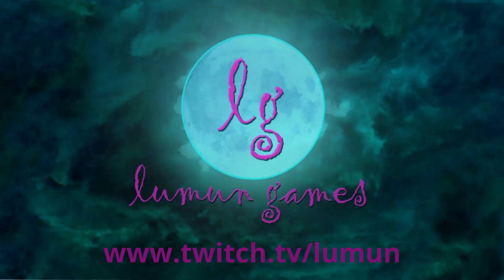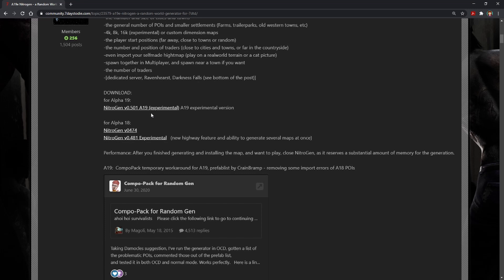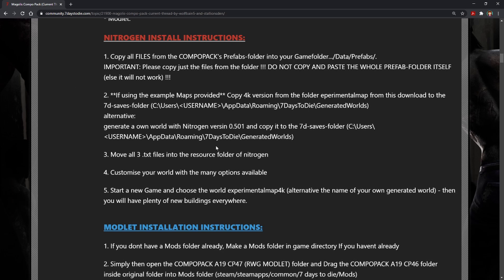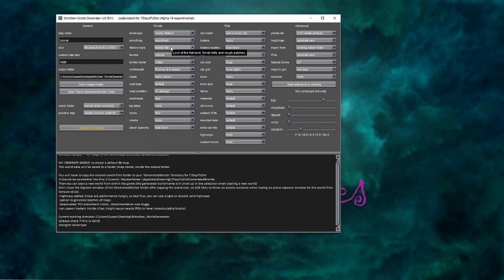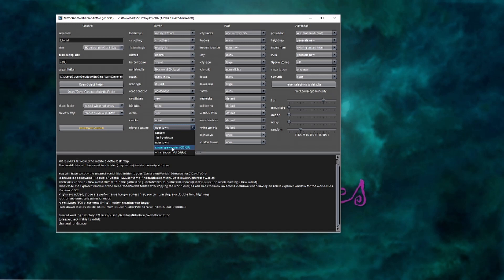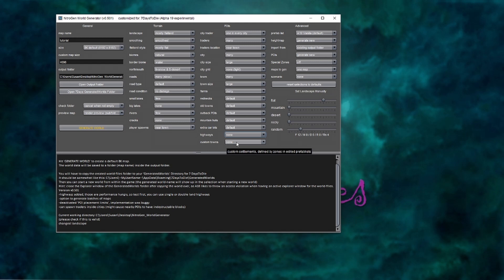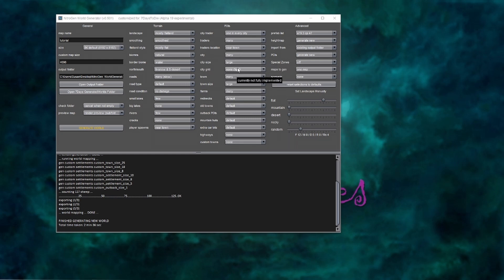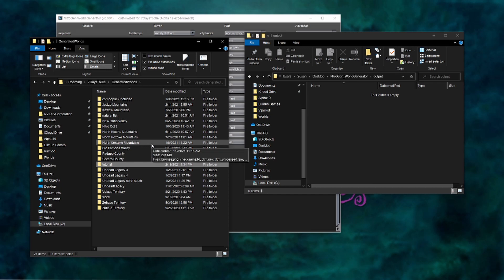7 Days to Die Nitrogen (with Compo Pack) Tutorial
Instructions on where to find and how to install / set up Nitrogen Random World Generator and Magolis Compo Pack for Alpha 19.

Link to A19e Nitrogen thread on the 7 Days To Die forums

Link to Magolis Comp Pack on the 7 Days To Die forums